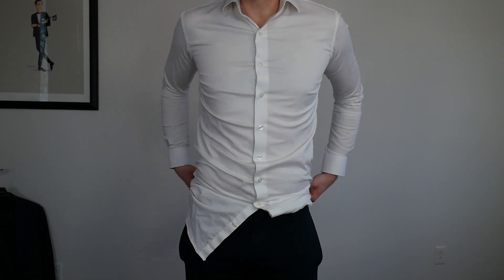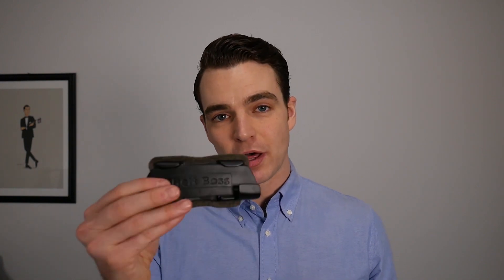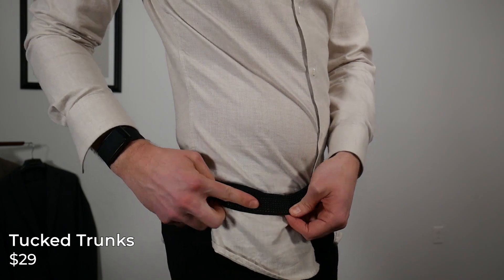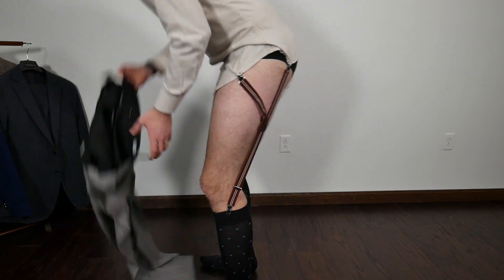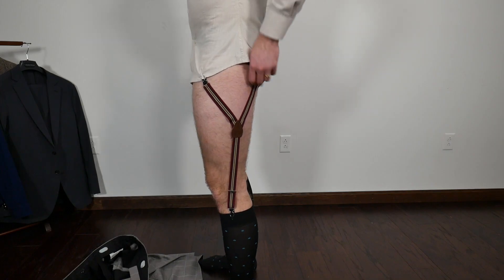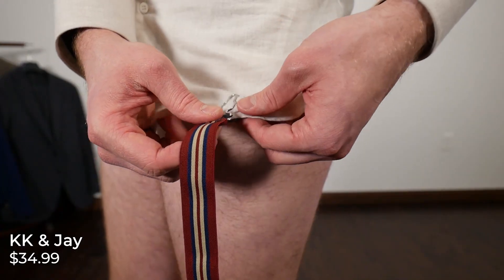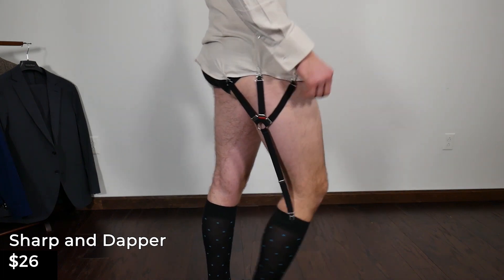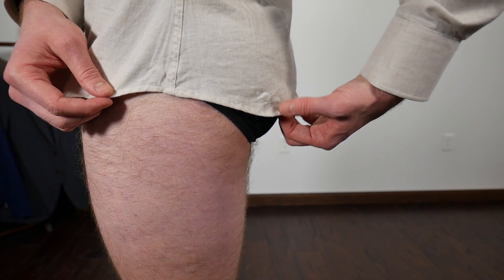The Best Way To Keep Your Shirt Tucked In | 6 Methods Tested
For reference, I am 6’4 usually 190lb. Typical sizes of clothing:
T-shirts: S
Dress Shirts: 15.5 x 35
Pants: 32 x 34
Dress Shoes: 12